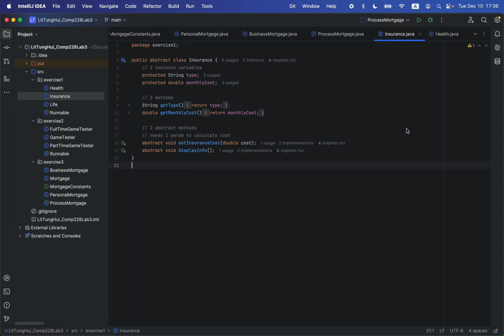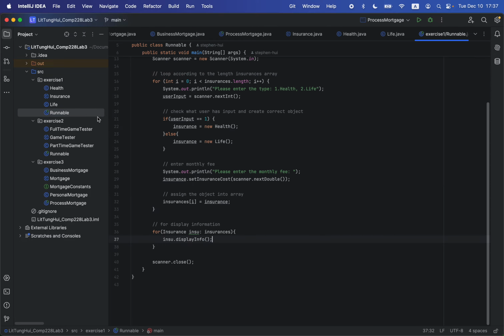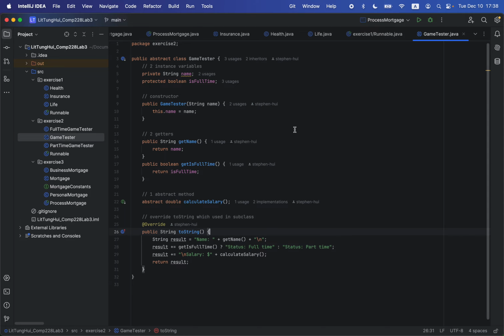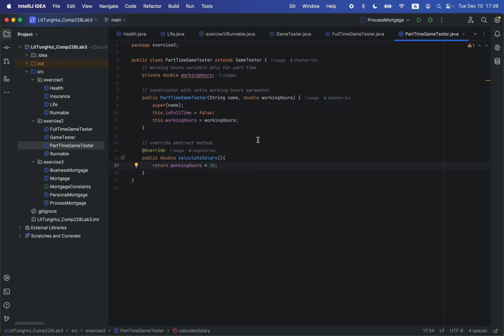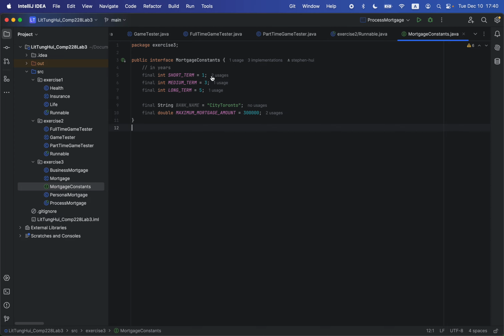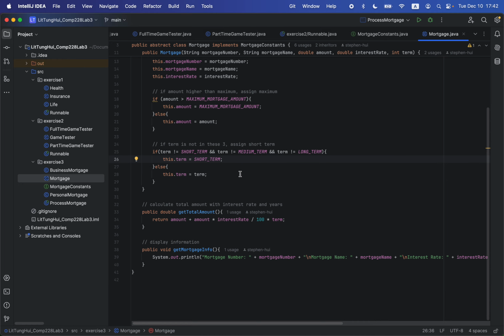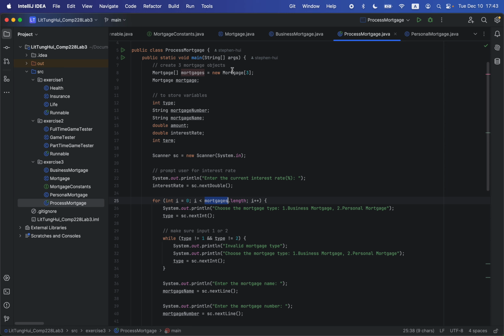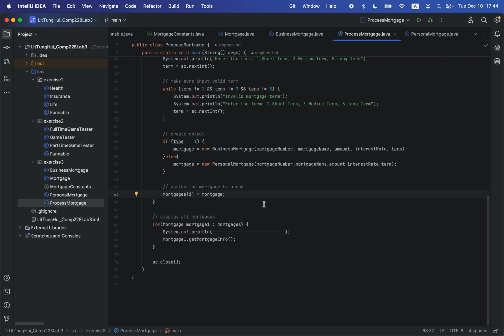comp 228 lab 3